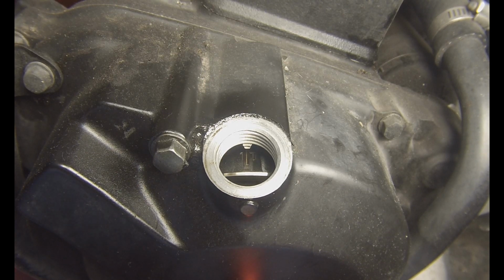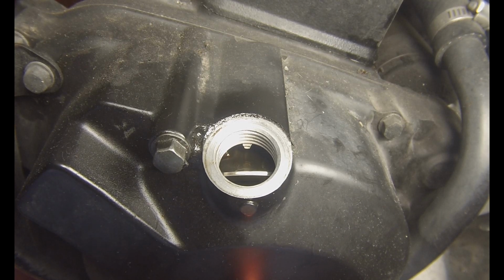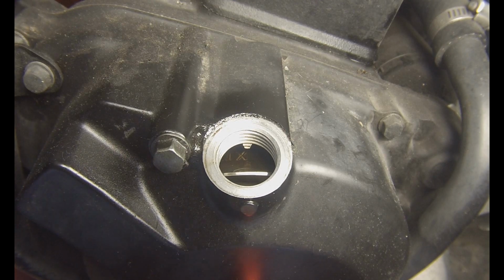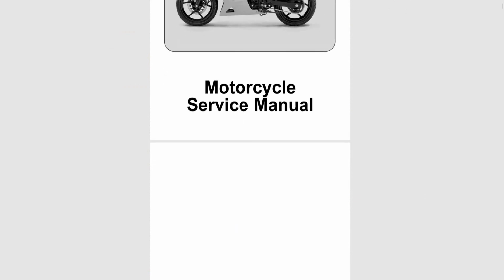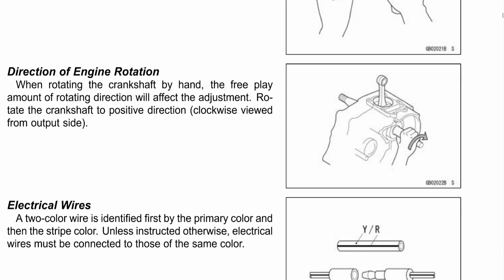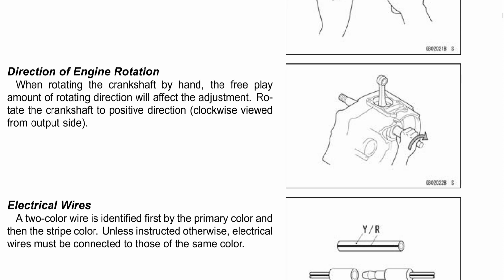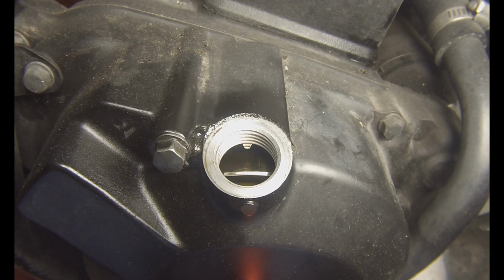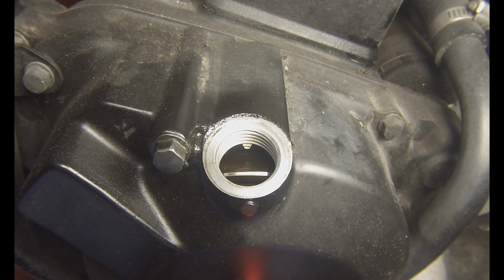Trouble Positioning the Crankshaft at the 1T Position on a 2011 Ninja 250